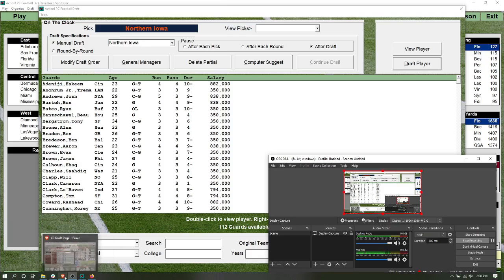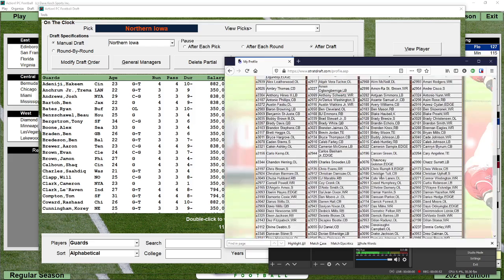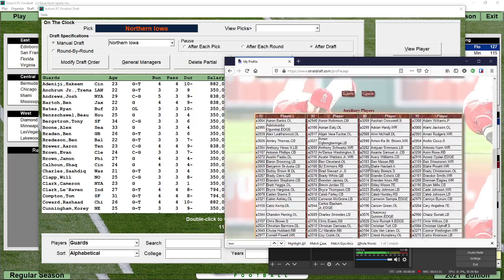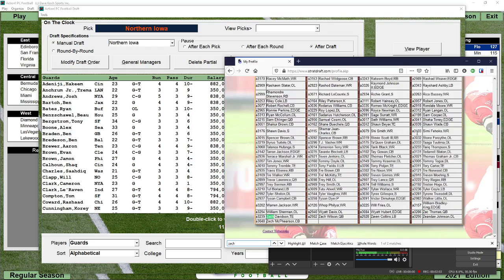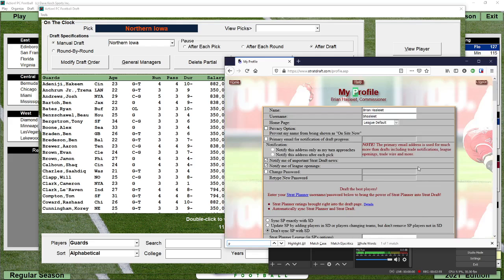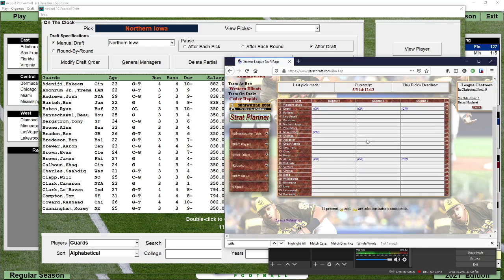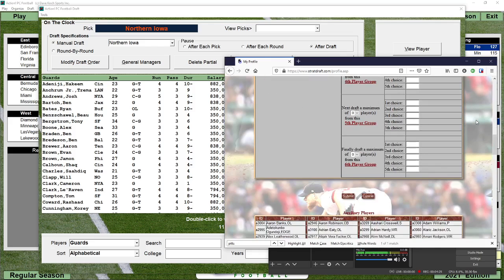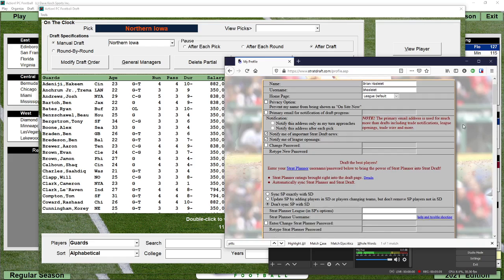Auto Draft instructions